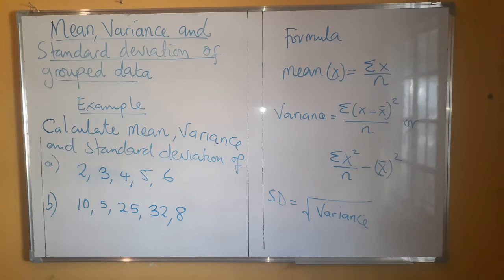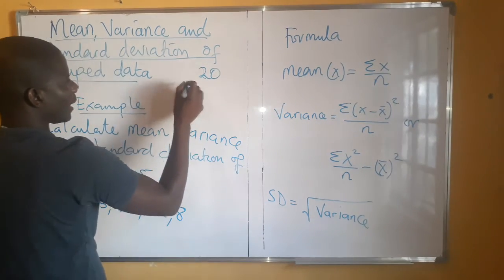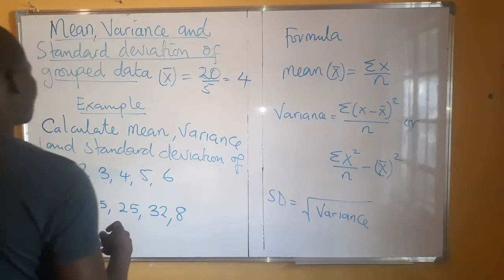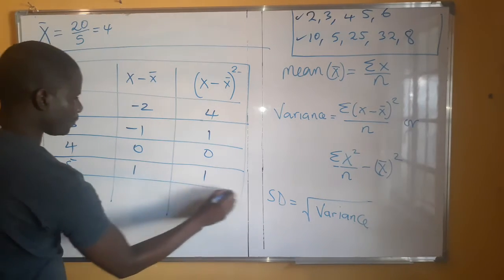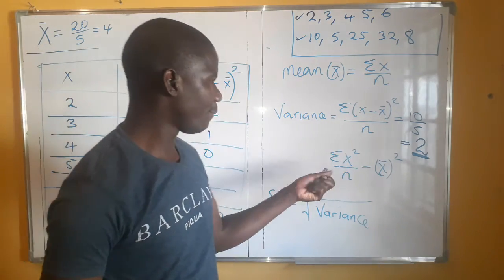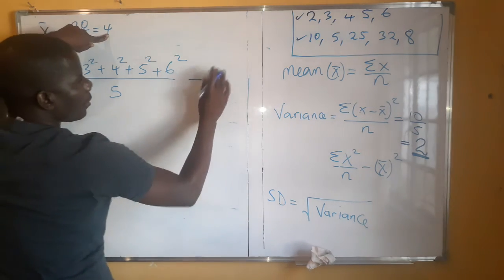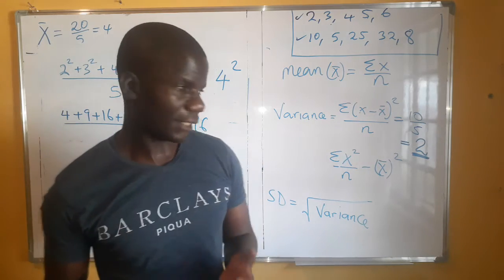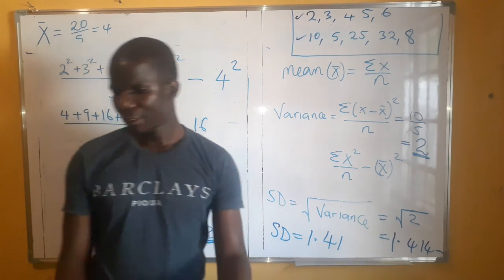Mean, Variance and Standard deviation of ungrouped data